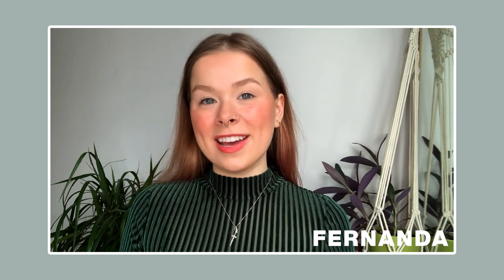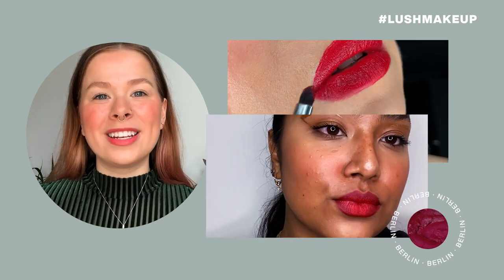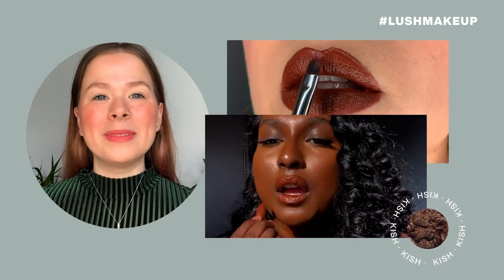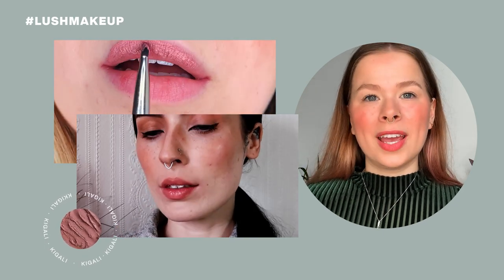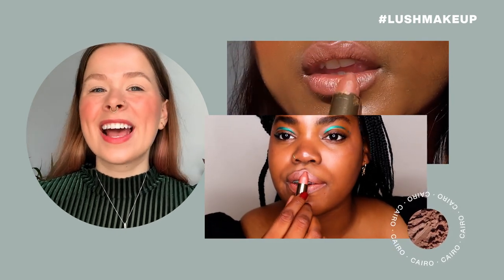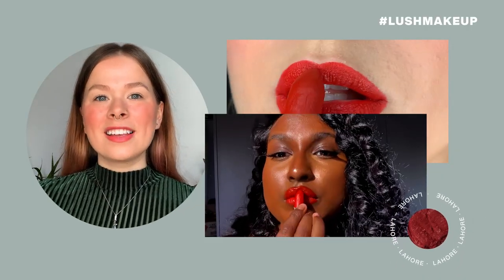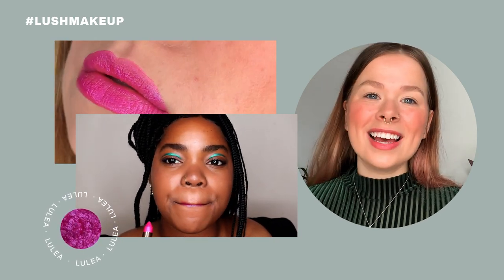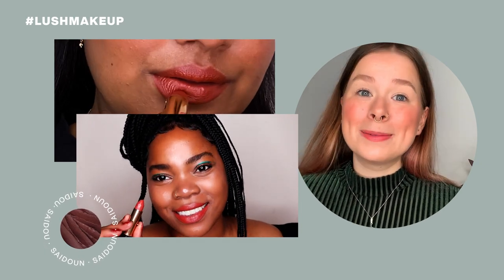Unveiling the Secret Behind LUSH's Refillable Lipsticks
Join Fernanda from the Lush Makeup Team while she takes you through all the available shades of Refillable Lipsticks and the stories behind them. Tell us your favourite one in the comments!

At Lush, we believe in leaving the world Lusher than we found it.

That’s why we’re on a mission to create effective products from fresh, organic fruits and vegetables, fight against animal testing, and combat over-packaging by developing products that can be sold ‘naked’ (packaging-free).